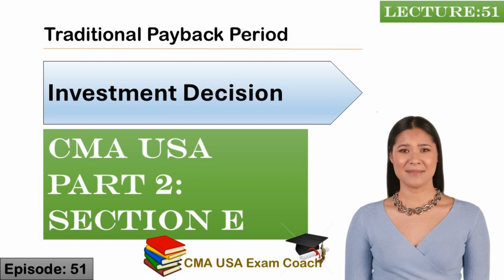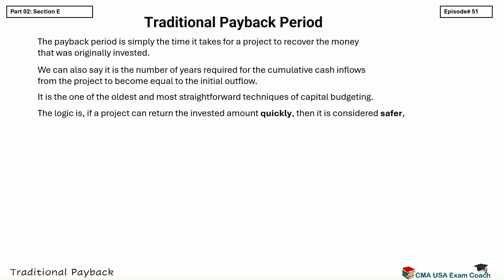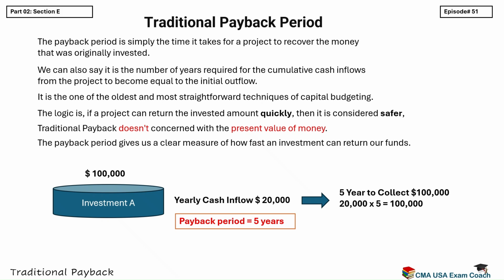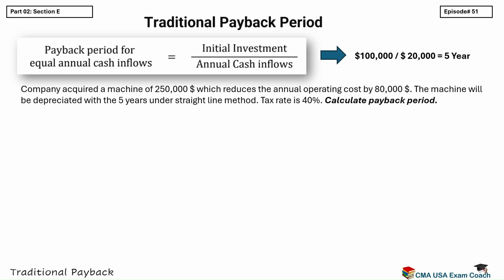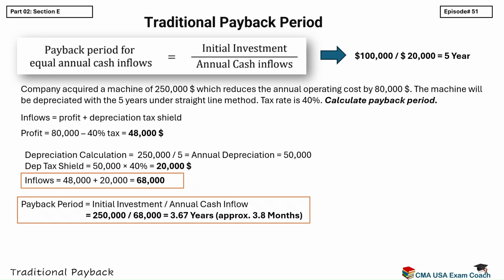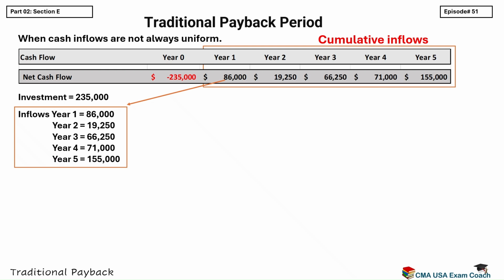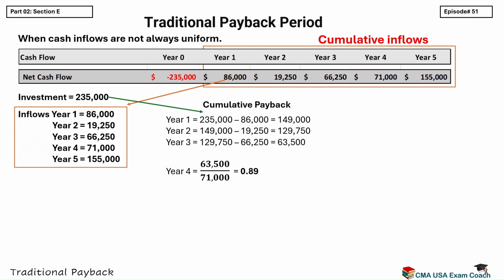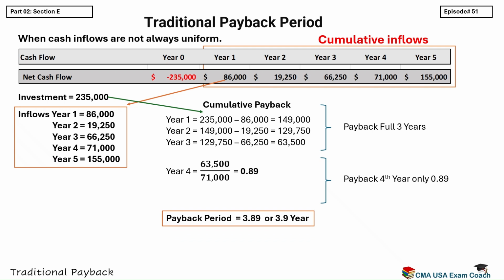Traditional Payback Period | Investment Decision | Part 2 | Section E| Episode 51 | CMA USA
In this episode of CMA USA Exam Coach, we dive into the Traditional Payback Period, one of the most basic yet important tools in capital budgeting.

We begin by revisiting the cash inflows and outflows from our previous episode, and then explore how the payback period is calculated when annual cash inflows are equal and when they are unequal. With step-by-step teaching and practical examples, you will clearly understand how to determine the time it takes for an investment to recover its initial cost.

This concept is crucial for exam preparation and for building a solid foundation in investment decision-making.

📌 Timeline
00:00 Introduction
00:52 What is Traditional Payback Period?
03:55 Formula for Equal Inflows
06:02 Unequal Cash Inflows – ABC Company Case
10:30 Final Summary and Key Takeaways